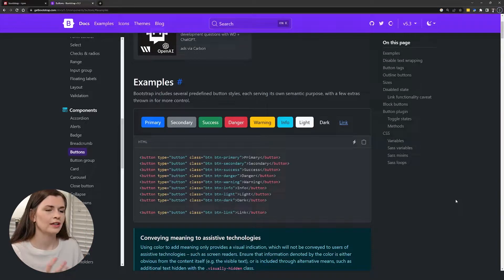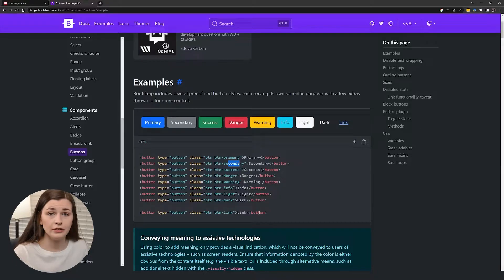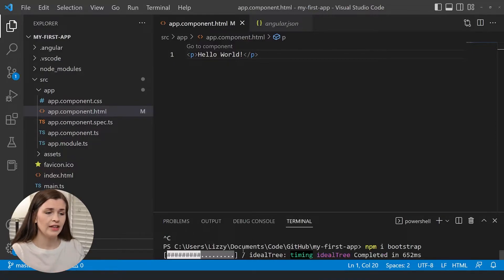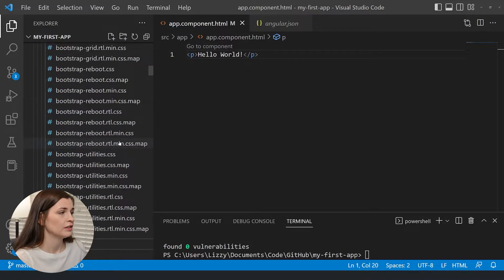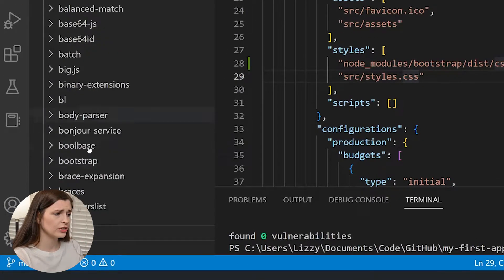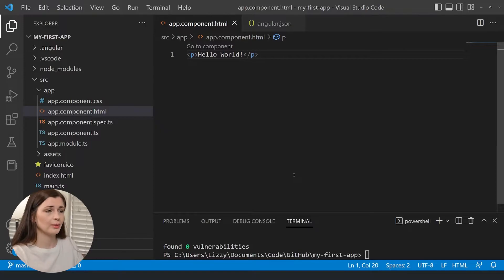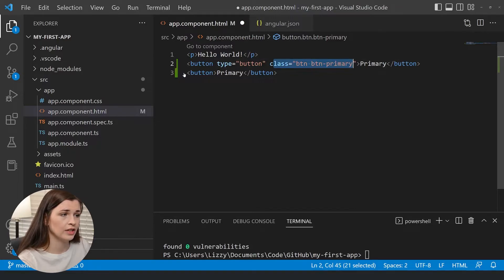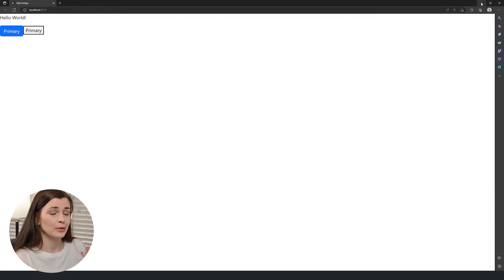👩🏼‍💻 How to Add Bootstrap to Your Angular Project! (Beginner)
🎬 VIDEO CONTENT:
00:00 - Intro
00:48 - Add Bootstrap
03:22 - Example